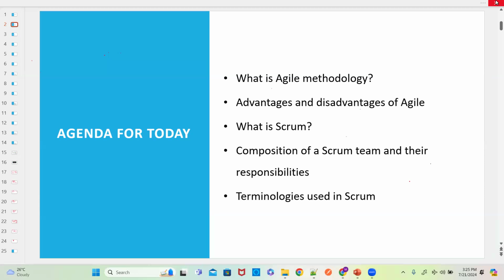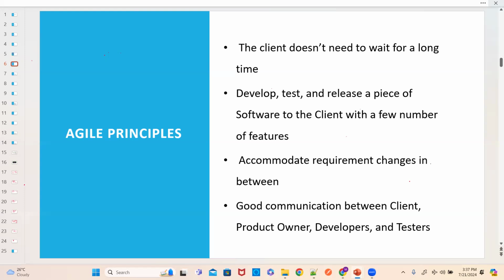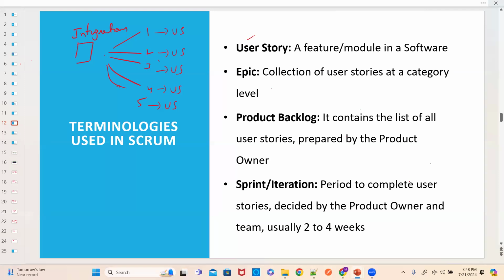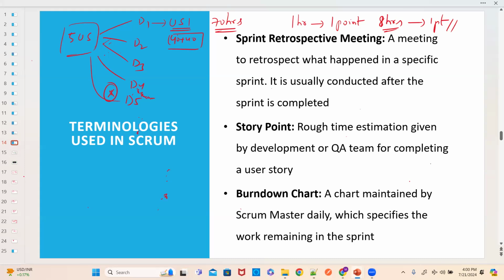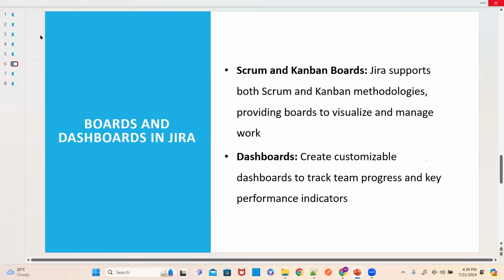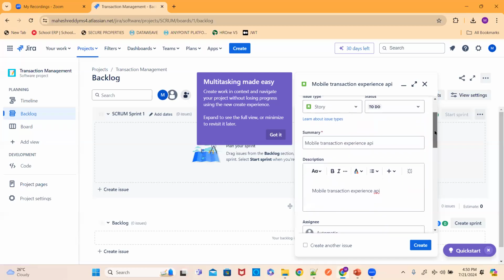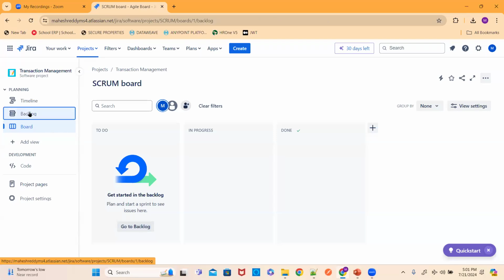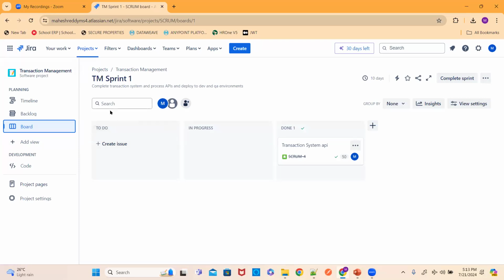Agile Methodology | Scrum & its Terminologies | Scrum Team & its Responsibilities | Jira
This video explains the Agile Methodology and Jira in English:

Scrum Team & its responsibilities
What is Jira tool?
What is Sprint Planning?
What is Story?
Different terminologies in Scrum

Learn Mulesoft ( Mule ESB 4 ) online